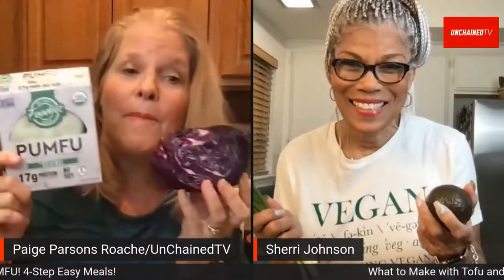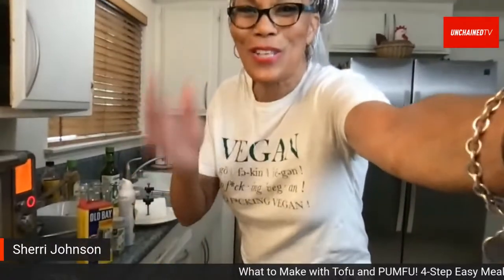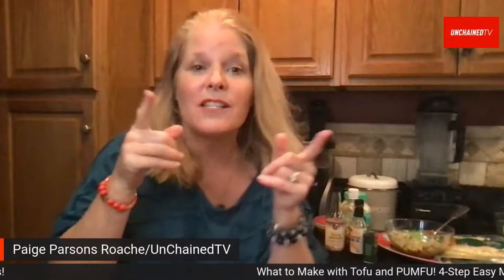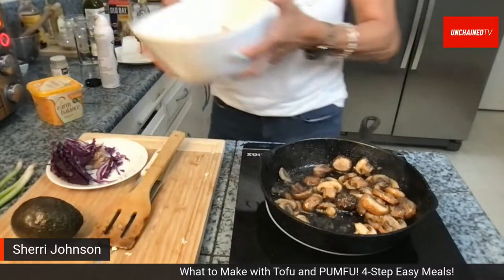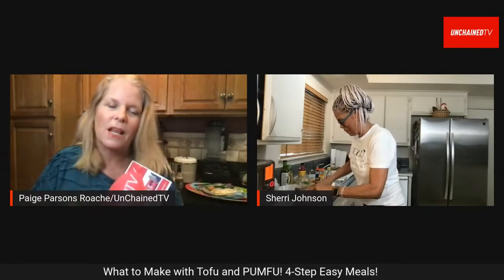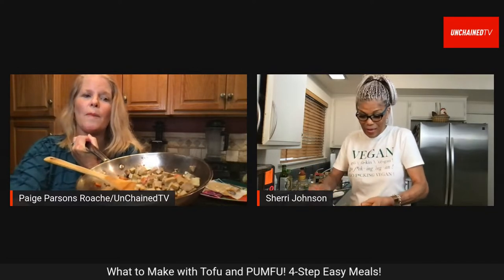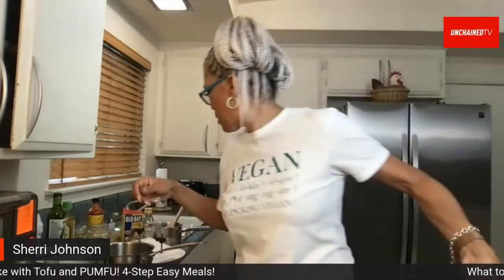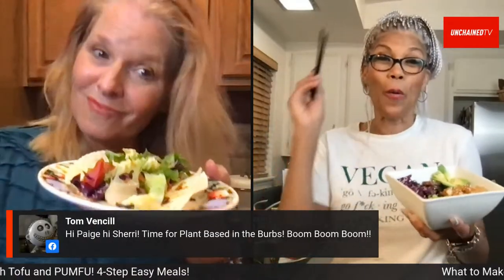What to Make with Tofu and PUMFU! 4-Step Easy Meals!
Want to create simple, delicious meals in a pinch? What do you make with tofu and PUMFU? Join Plant Based in the 'Burbs co-hosts Sherri Sheree and Paige Parsons Roache as they make 4-Step Easy Meals! Sherri, fitness coach and entrepreneur, brings a tofu and tahini dressing dish, while Paige, an Eco-minded vegan, creates veggie wraps with the product PUMFU, made entirely of pumpkin seeds. Join them! Find more Plant Based In the 'Burbs shows and recipes on UnchainedTV.

Download UnchainedTV FREE APP now! From the APP store on your cell phone, Roku device, AppleTV device, Amazon Fire Stick, and LG and Samsung TVs. Hundreds of vegan documentaries, cooking shows and talk shows you can share with others with one click. UnChainedTV.com